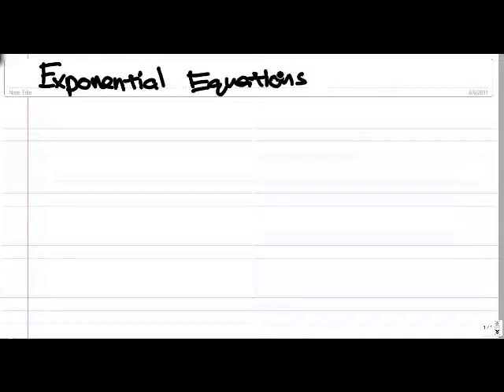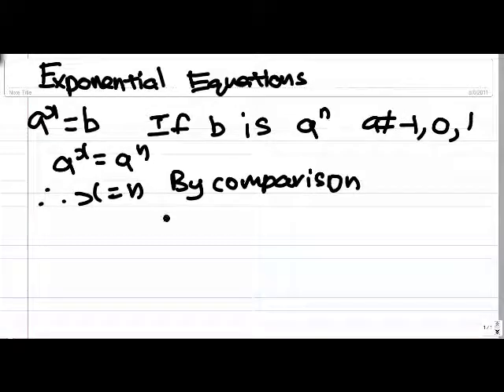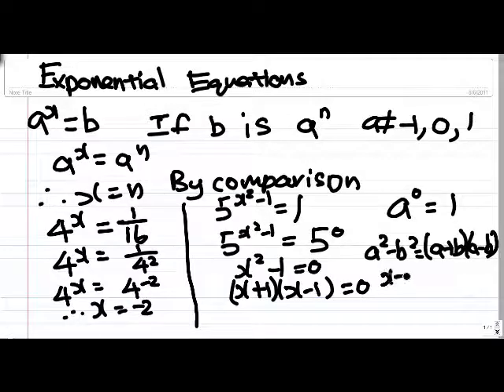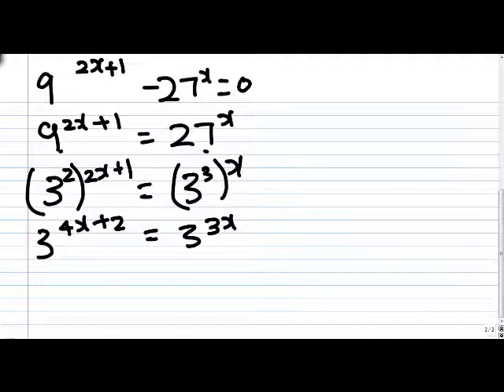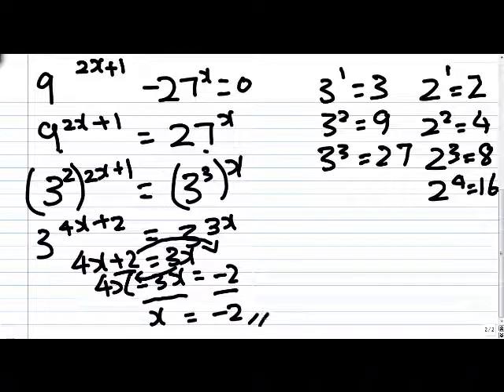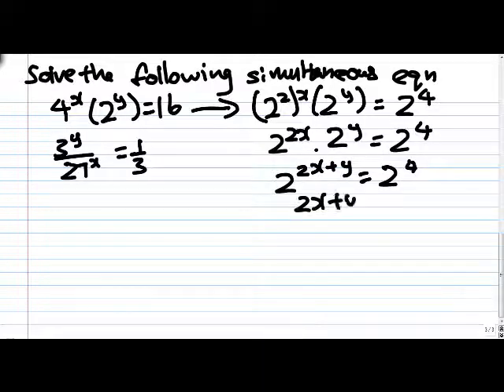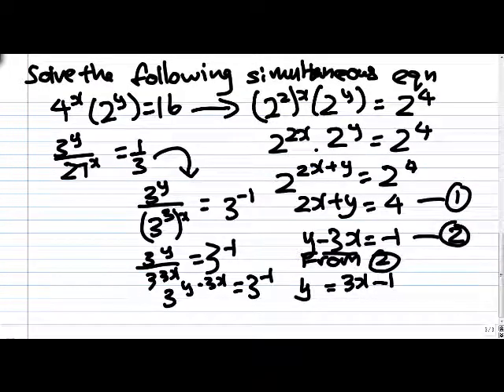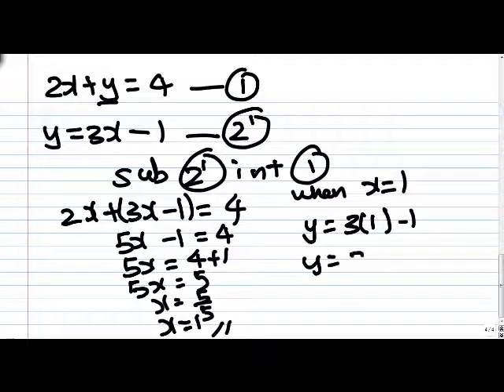Exponential Equations Simplified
Hi everyone!

Here is a video where exponential equations are explained in a simple manner with some examples.